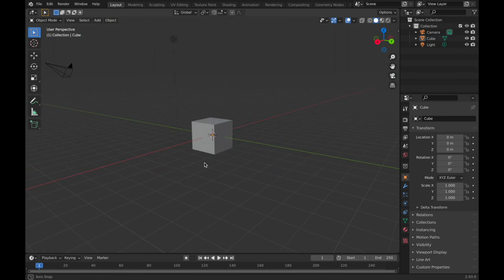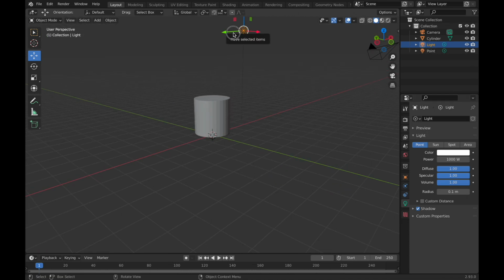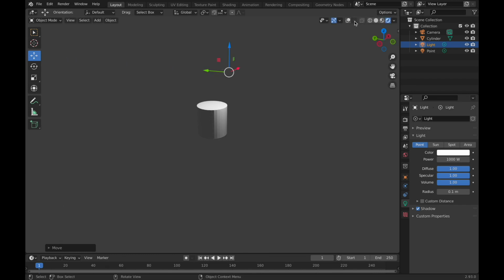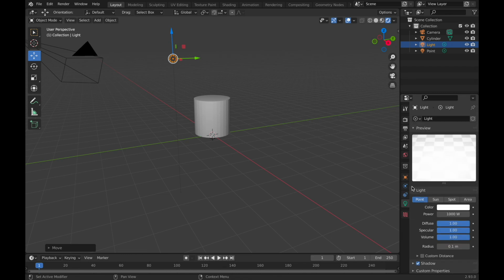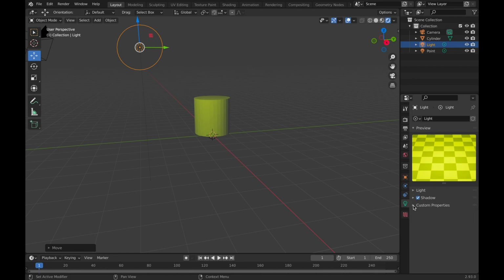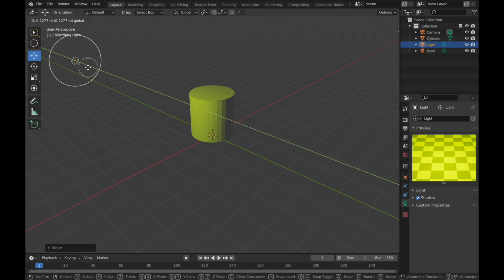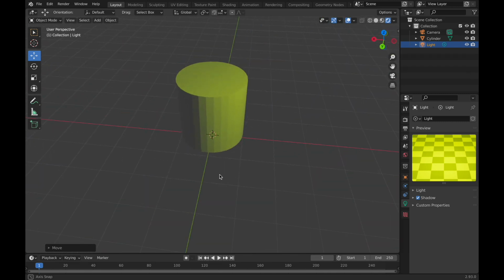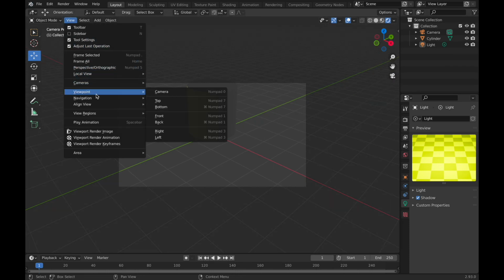point light in blender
hi everyone ,
in this tutorial I will tell you the brief introduction about  point light.
point light is 1st option in blender
The point light is an omni-directional point of light, that is, a point radiating the same amount of light in all directions. It’s visualized by a plain, circled dot. Being a point light source, the direction of the light hitting an object’s surface is determined by the line joining the light and the point on the surface of the object itself. It can be used as simple model of e.g. a light bulb.

Light intensity/energy decays based on (among other variables) distance from the point light to the object. In other words, surfaces that are further away will be rendered darker.